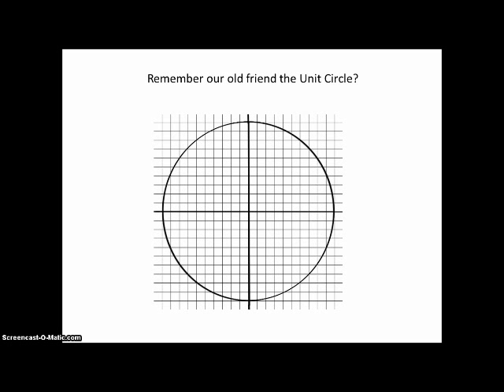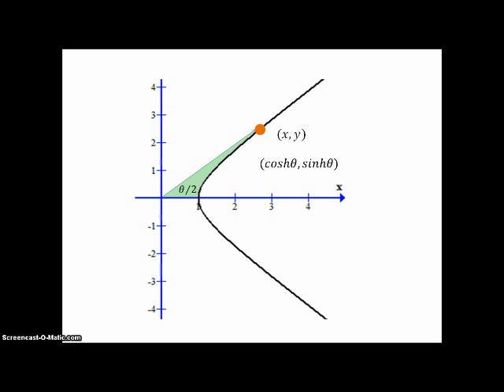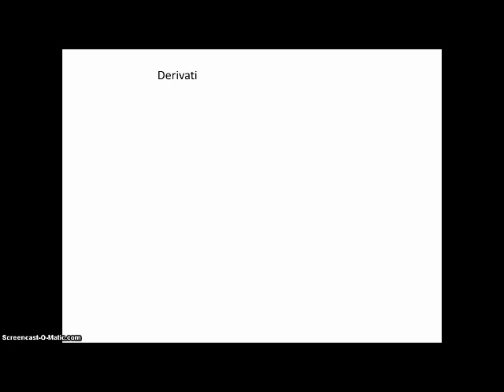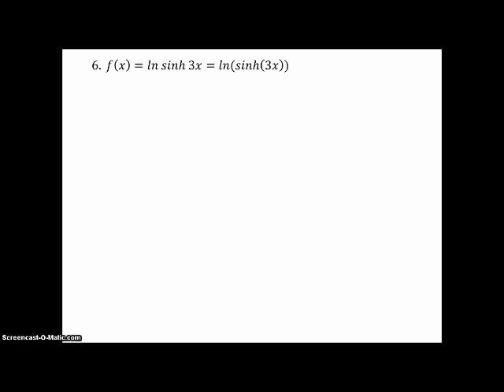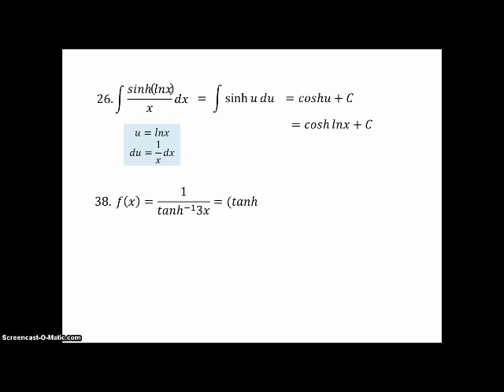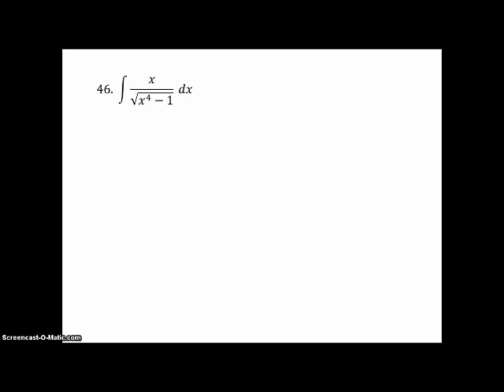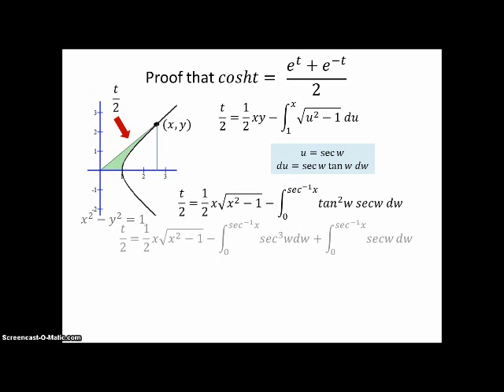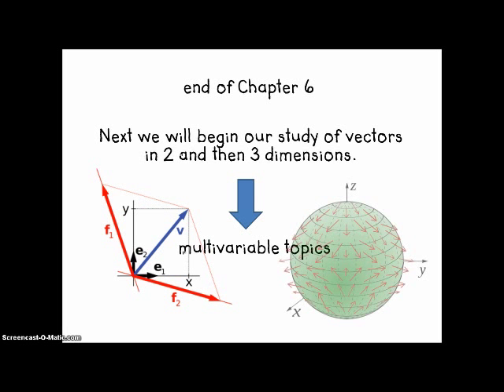Hyperbolic Functions 8 28 2013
This lesson goes with section 6.9 (Hyperbolic Functions) in the Edwards and Penny text: Calculus Early Transcendentals.